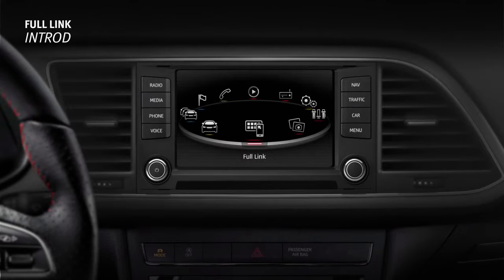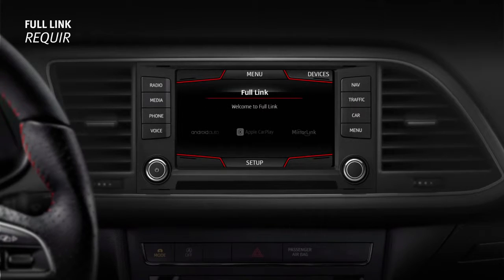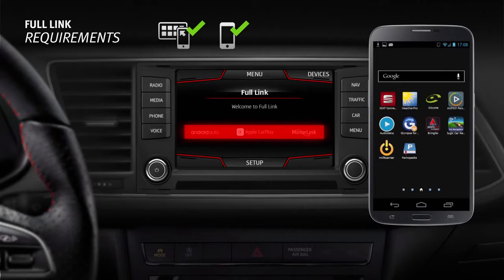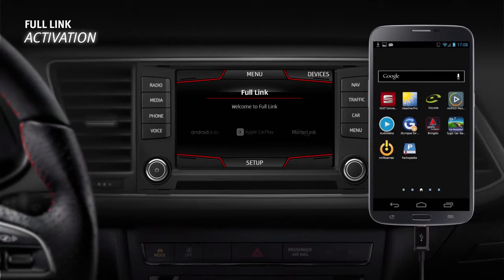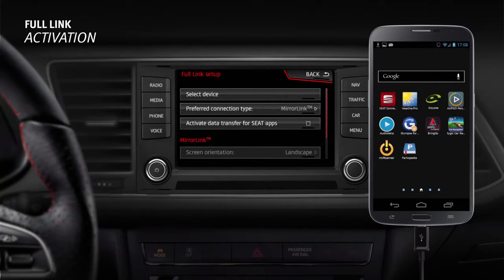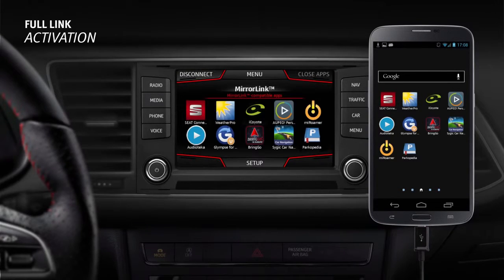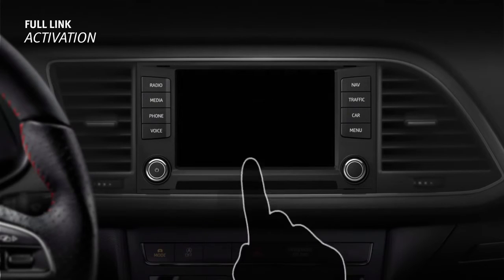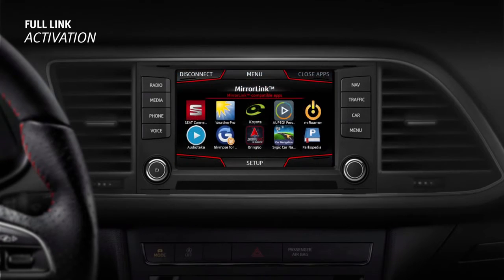SEAT Full Line explained - SEAT Media System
Introduction to the SEAT Full Link and SEAT Media System. Find out more about the latest SEAT new car range